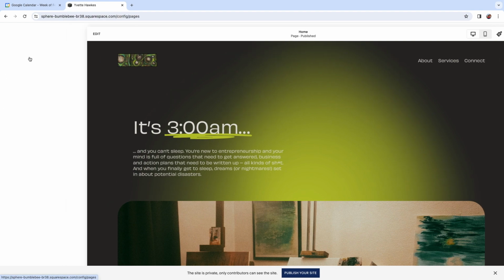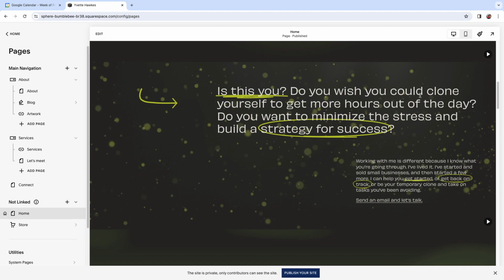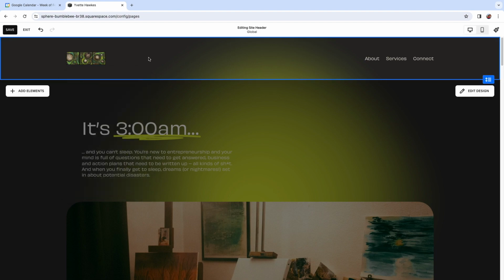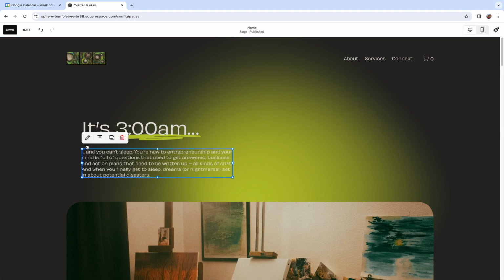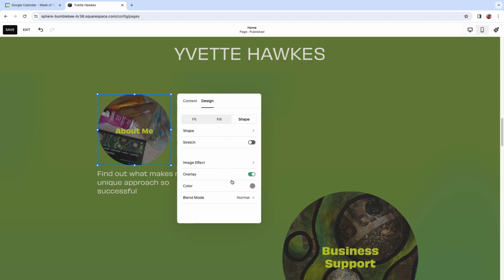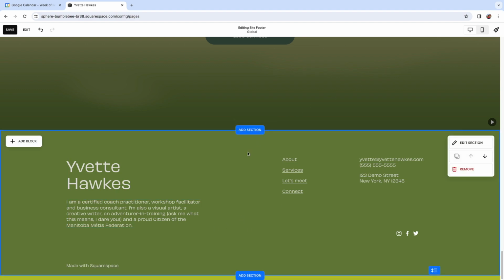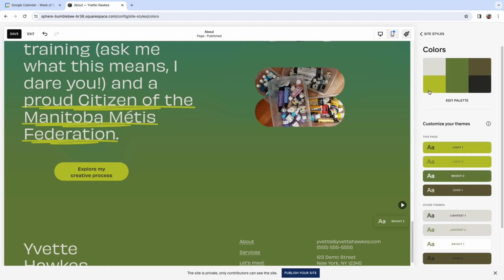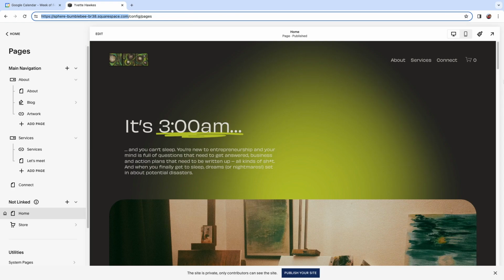Customize your Squarespace website | Yvette Hawkes Business Services HD 1080p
0:00 Intro
0:24 Log in
0:40 Squarespace main dashboard
1:04 Online business dashboard
4:49 Website builder | Website overview
12:29 Website builder | Editing
12:34 Website builder | Editing | Homepage
36:11 Website builder | Editing | Store
38:01 Website builder | Editing | About
42:07 Website builder | Editing | Blog
43:24 Website builder | Editing | Let's meet
43:33 Website builder | Editing | Connect
44:01 Selling
47:11 Previewing and publishing website
48:27 Outro